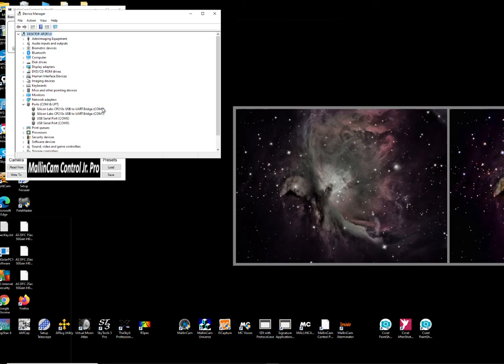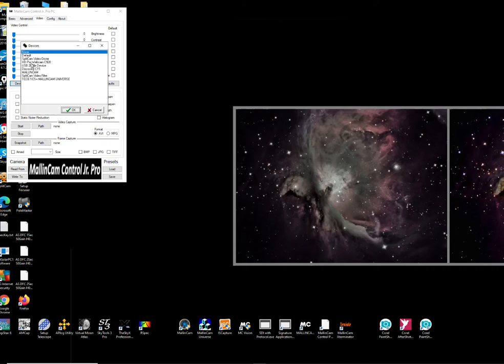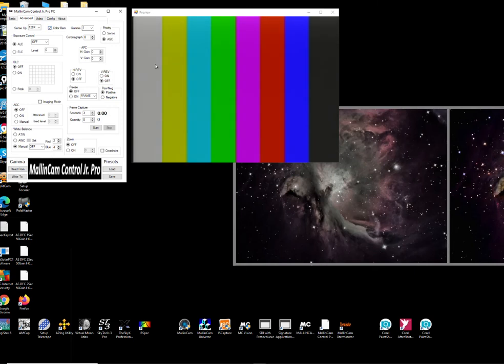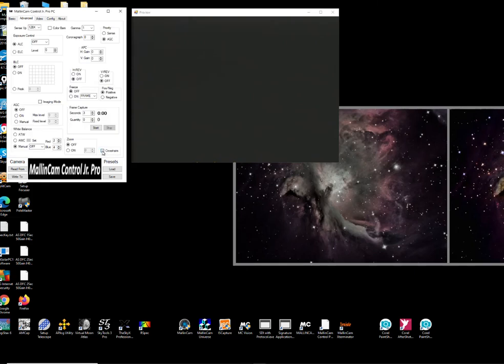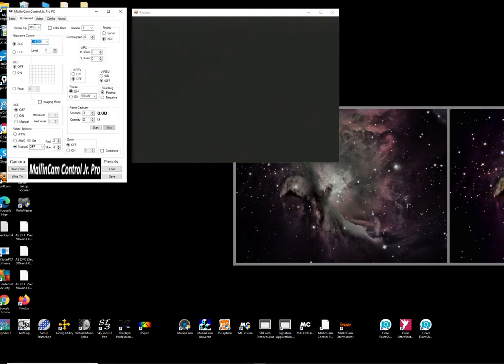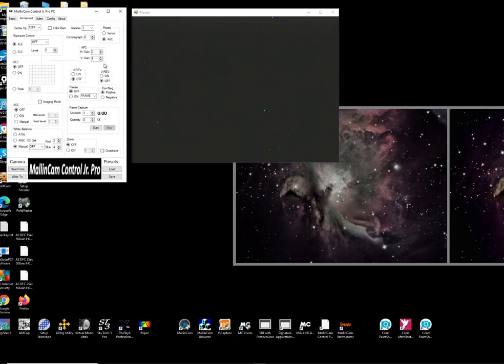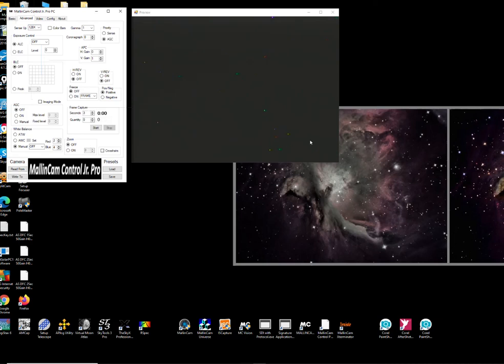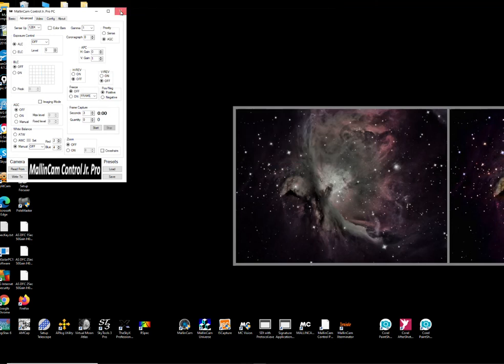JR PRO Test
Testing a non-JR PRO on various software